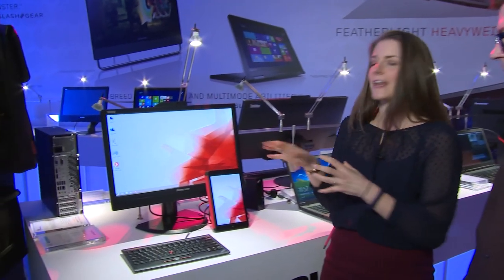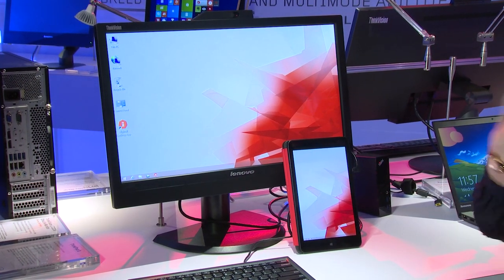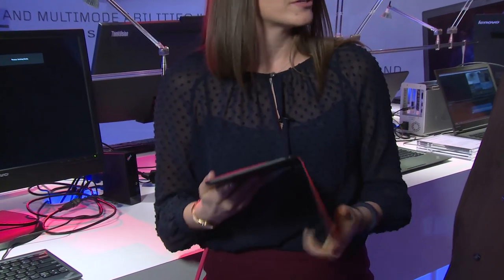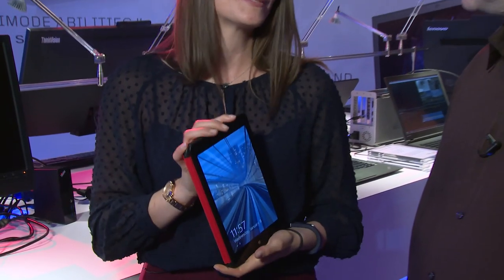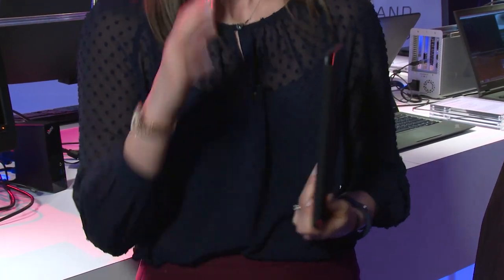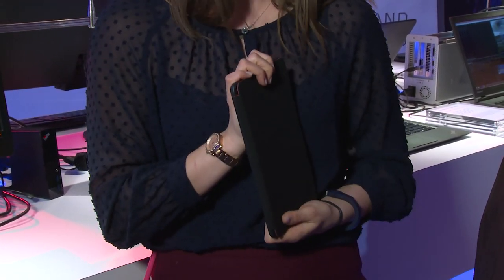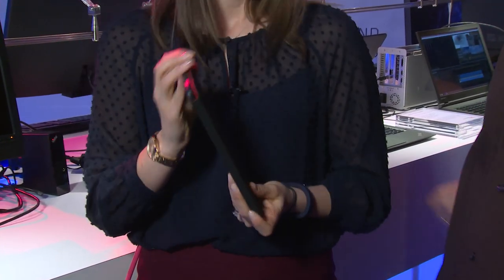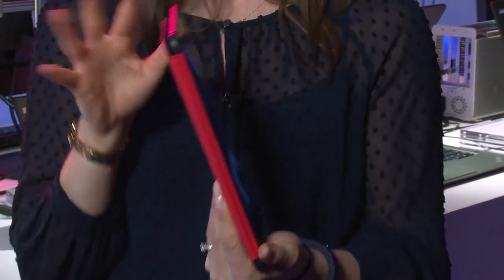Lenovo Hands On: ThinkPad 8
We go hands on with a beautiful device that turns out to be something more than just a tablet.

Extreme Mobility
The ThinkPad 8 is a practical tablet for professionals, weighing less than a pound and lasting up to eight hours on a single battery charge.

Multimode Versatility
Enjoy the portability of tablet mode when you're on the go, or connect it to the optional keyboard base, USB 3.0 dock, or monitor to use it as a PC. To watch a video or run a slideshow, flip over the optional Quickshot Cover to enter Tent Mode.

Full HD (1920x1200) Display With IPS Technology
The vibrant 8.3" wide-view display yields 25-percent more viewing area than similar tablets in this size class, and uses In-Plane Switching (IPS) for vivid colors and nearly 180-degree viewing angles.

Full Windows 8 Ecosystem
Running touch-optimized Windows 8 apps as well as familiar desktop software (including Microsoft Office), the ThinkPad 8 is ready for work.
Convenient Sharing Apps

Easily share content wirelessly across multiple devices with Lenovo QuickCast 2.0 and stream presentations or HD video without cables with Lenovo QuickDisplay 2.0. Use Lenovo Reach to set up a personal cloud that securely delivers a consistent experience across all of your devices.

Ten-Finger Multitouch Technology
Seamlessly integrate with Windows 8 and enjoy more precise control.

Enterprise-Ready Security Features
Keep your data secure with features like a TPM chip, Mobile Device Management, Workplace Join, and an auto-triggered VPN function when the user selects an app or function requiring access to corporate data.

Dual 1080p HD Cameras
2MP front-facing webcam for crystal-clear video conferencing, supported by dual digital array microphones with noise cancellation and VoIP optimization. 8MP rear-facing camera with auto-focus and -flash, and video recording.

Online Connectivity Options
With 802.11 a/b/g/n WiFi, Bluetooth® 4.0, and optional worldwide 3G/4G, you'll be able to connect to the internet wherever you go.

Optional Quickshot Cover
Keep your tablet covered, even when taking a photo. Simply flick back the corner flap to expose the lens, and the Windows 8.1 camera app will open automatically. The magnetic closure also triggers and wakes the tablet from sleep mode.

HDMI Output
The micro HDMI-out port allows easy connection to an HD television or other monitor.